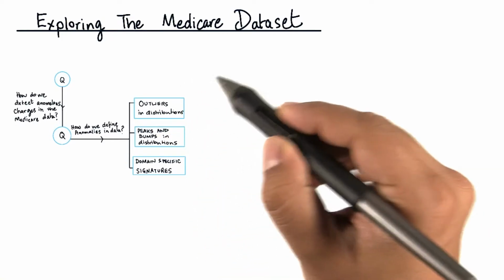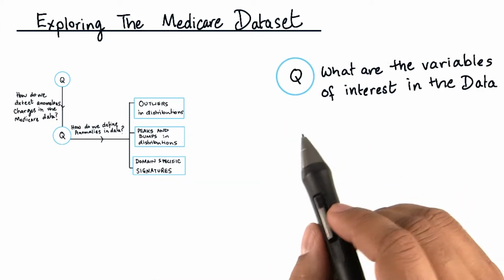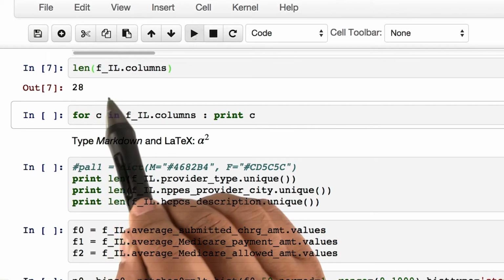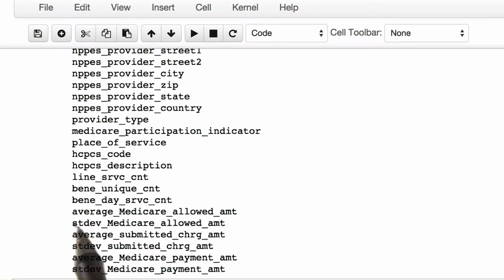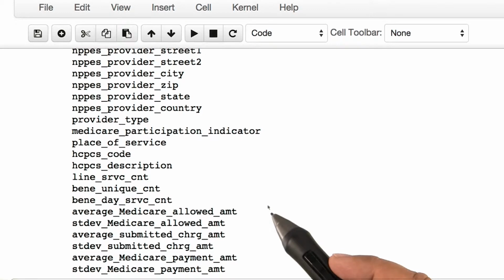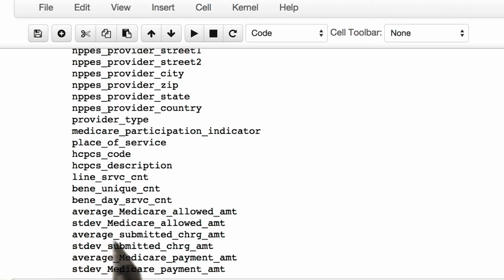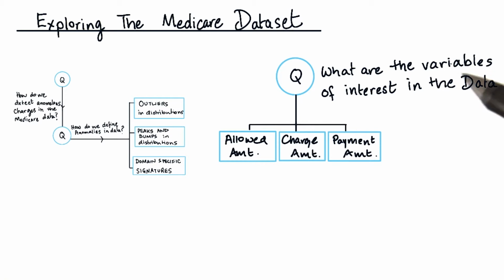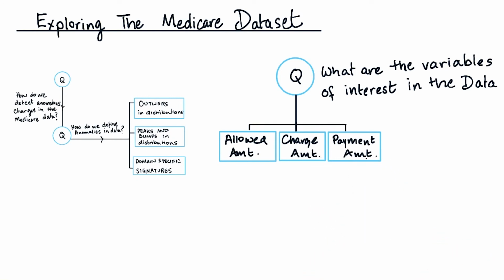Explore the Medicare Dataset - Model Building and Validation